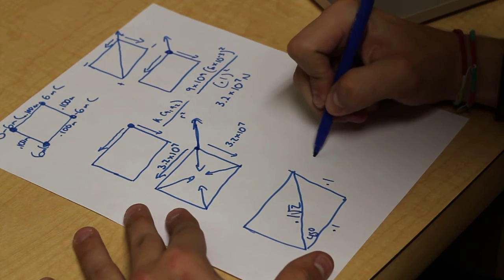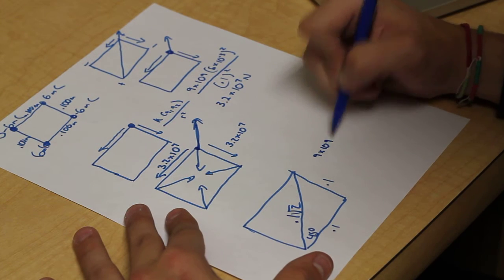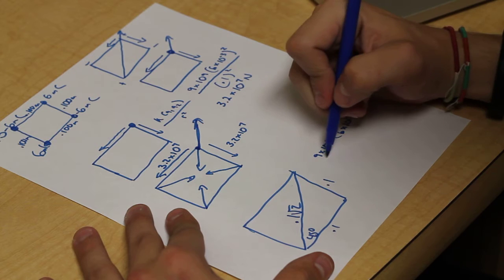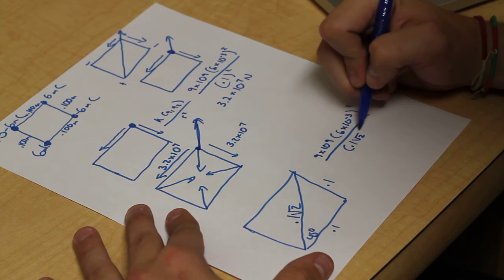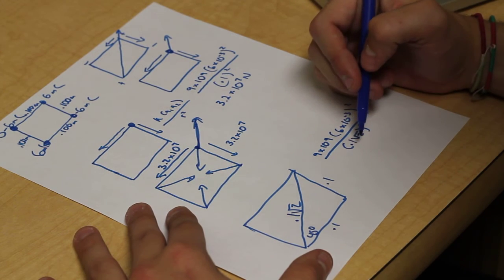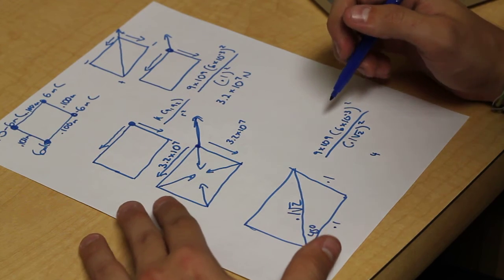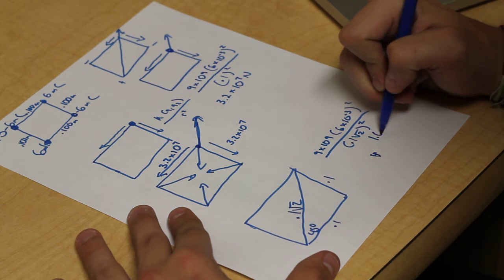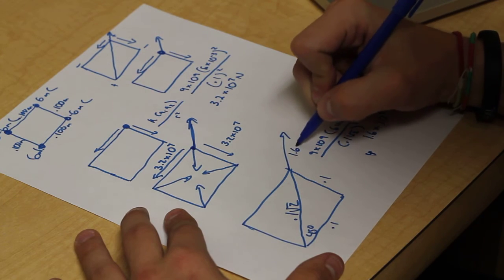Bensky Problem #13 HW week 1